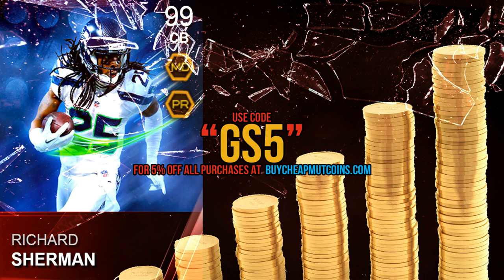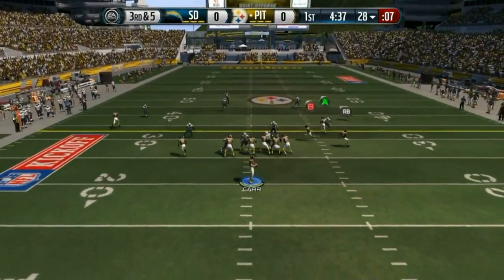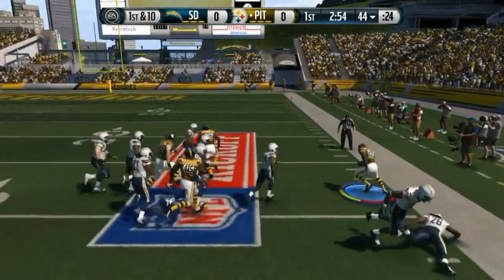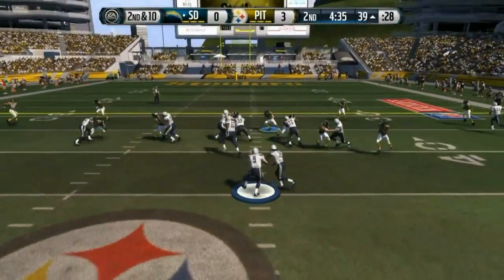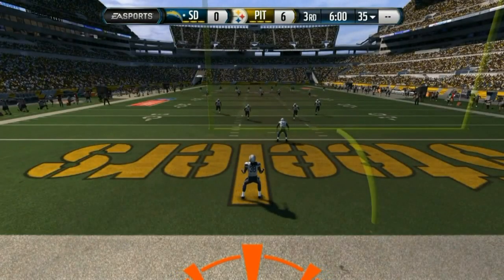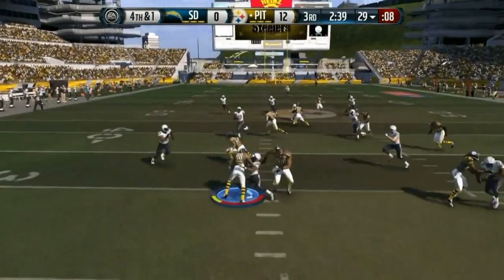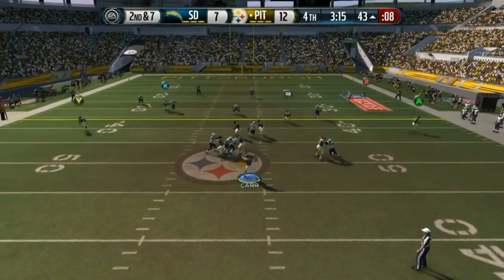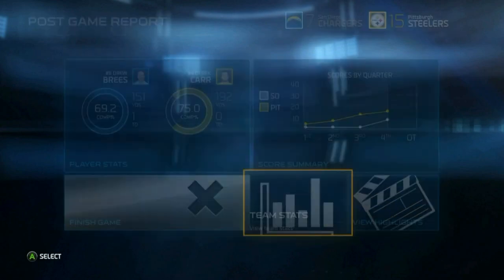Football-NFL-Madden 15 :: Opening Day! SCHWENKE!! :: - Steelers Offline Franchise Season 2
Like the Blitz's you see in this video? You can find